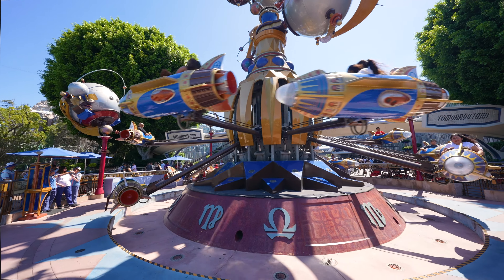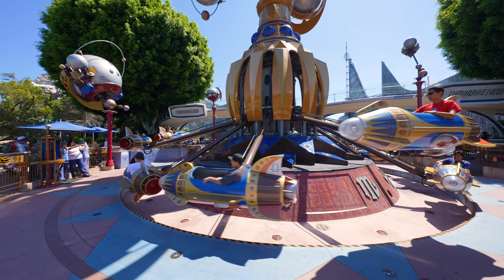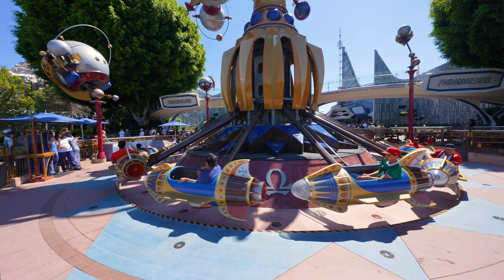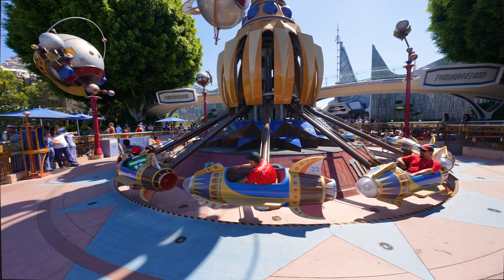Astro Orbitor at Disneyland Park [4K60 POV]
Fly around the galaxy on the Astro Orbitor, located in Tomorrowland at Disneyland!

Filmed August 6, 2023 at the Disneyland Resort in Anaheim, California. Filmed in 4K 60FPS quality.